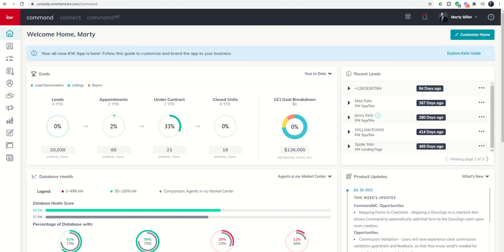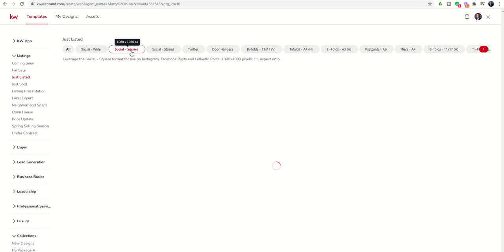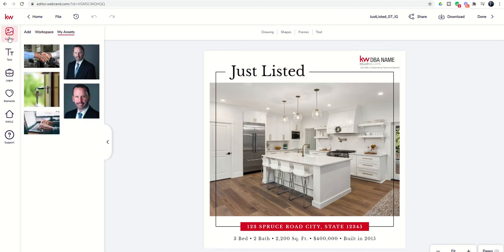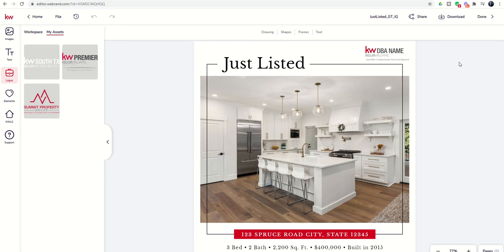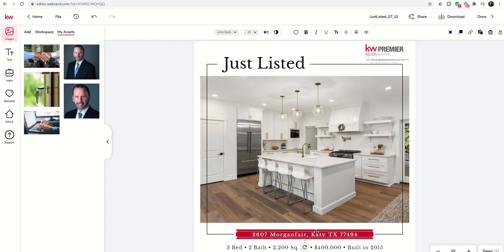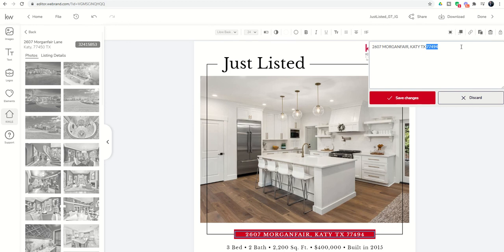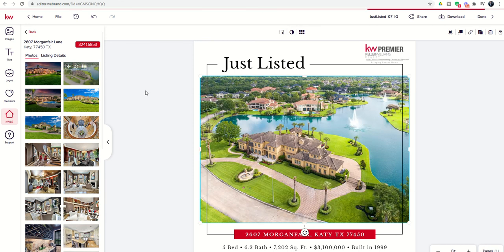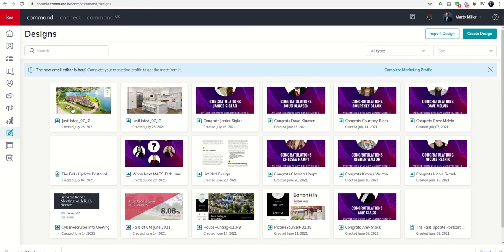KW 66 5.0 Day 45 - Learning the WeBrand Designs Editor with a Just Listed Social Design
As a Keller Williams Real Estate Agent, we know the value of proper marketing.  Whether it's our brand, our team or our newest listing, having sharp, professional looking marketing materials that don't take forever to create is key to success in the Real Estate business.  As KW Agents, we're blessed to have KW Command Designs, where we are provide 1400+ templates to use across Email, Social Media, Video, Print and more.  Watch this short video to learn the basics of the WeBrand Designs editor and how to create a Just Listed graphic for posting on Social Media.